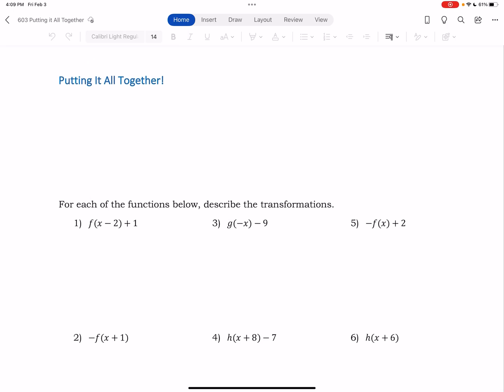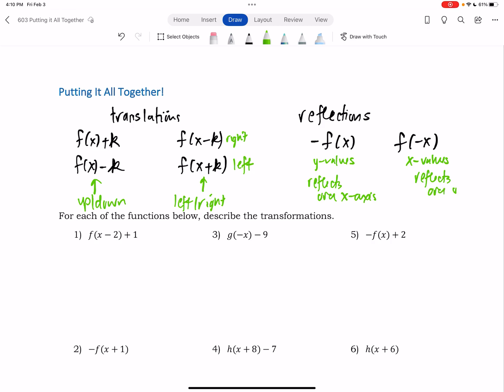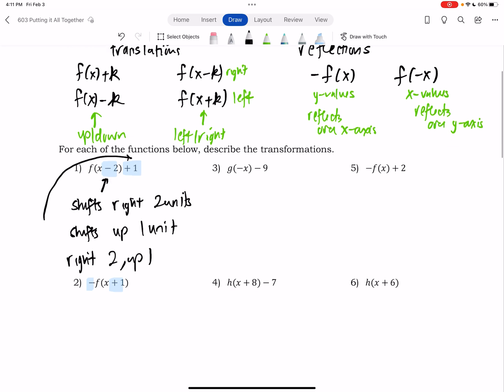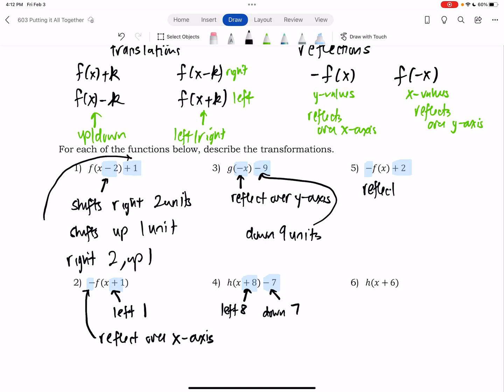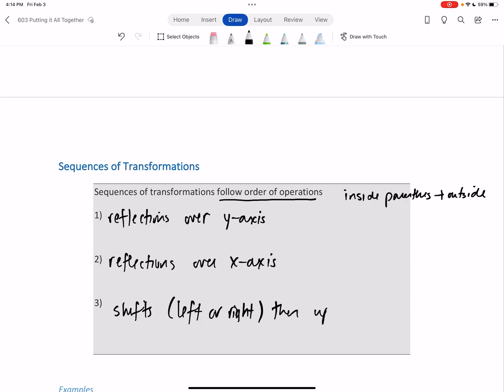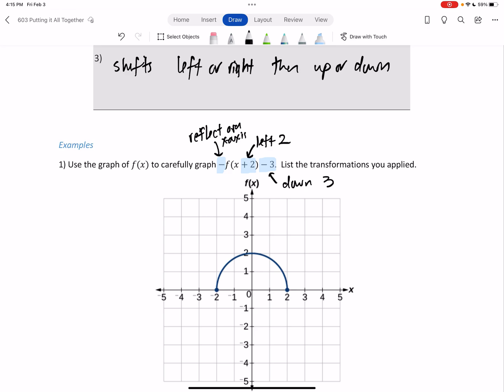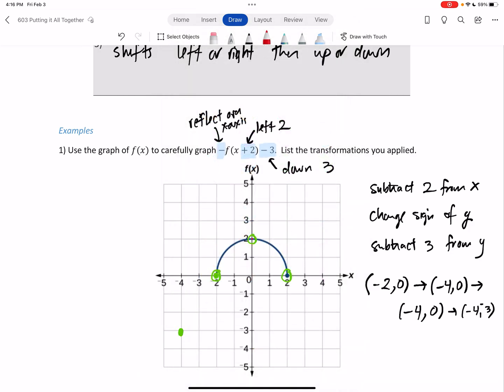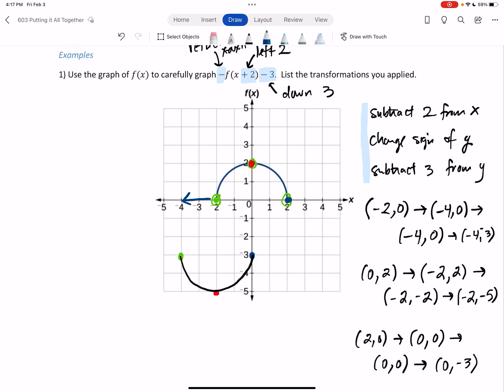Sequences of Transformations